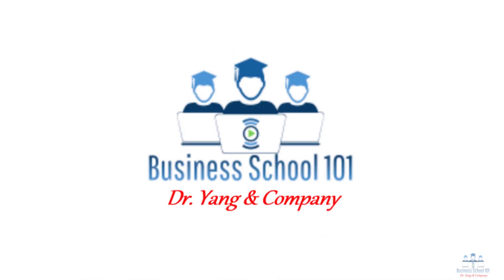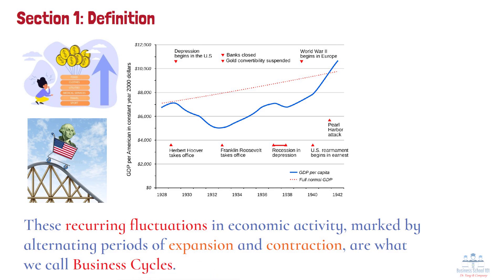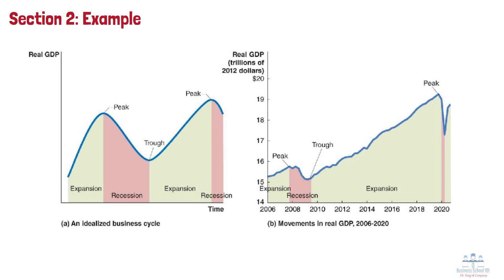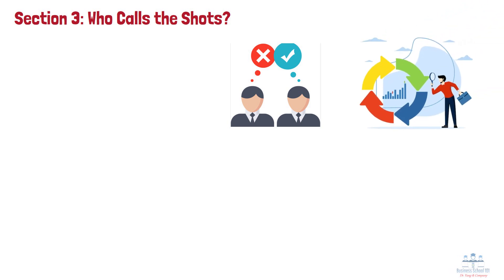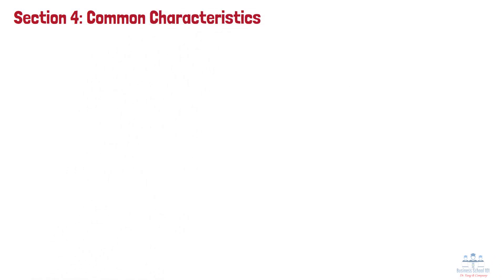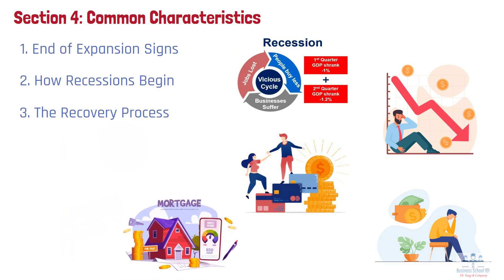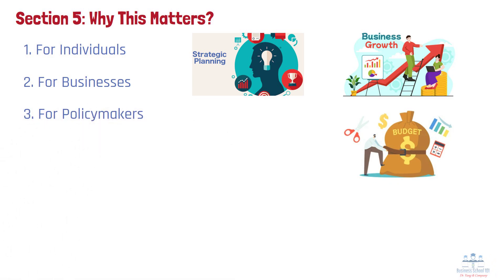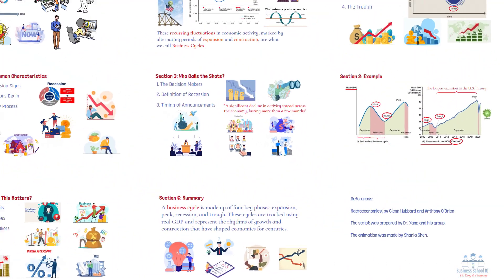What are Business Cycles (Economic Cycles)? | Macroeconomics | From A Business Professor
Today we're diving into something that affects everyone's life - business cycles. Ever wonder why the economy sometimes booms and sometimes busts? Why we can have record-breaking employment one year and a recession the next? These aren't random events - they're part of a fascinating pattern that economists have been studying since the 1800s. Today, we're going to break down these economic rollercoasters in a way that will help you understand what's happening in the economy right now and what might be coming next. Whether you're a student, an investor, or just someone trying to make smart financial decisions, understanding business cycles is absolutely crucial. So, let's dive in and demystify these economic ups and downs!